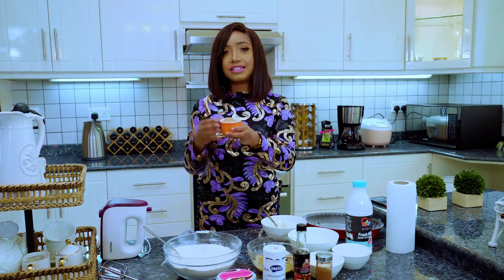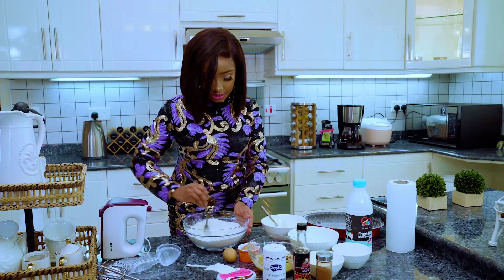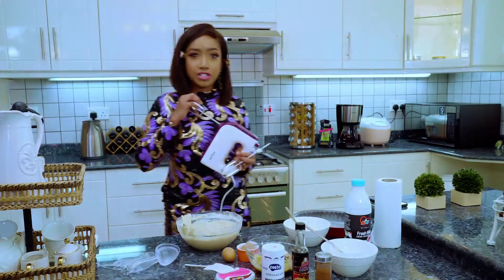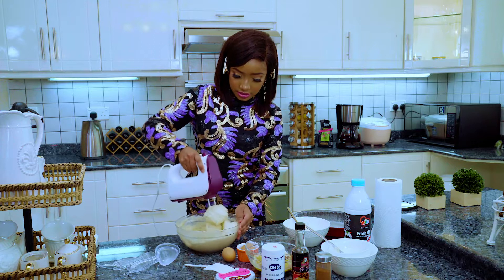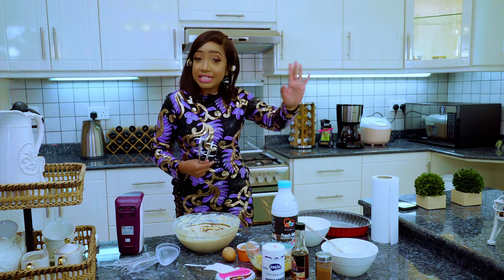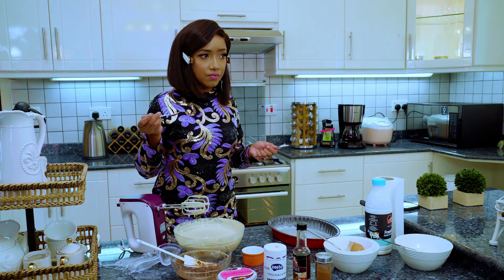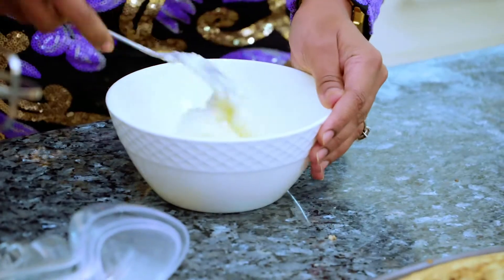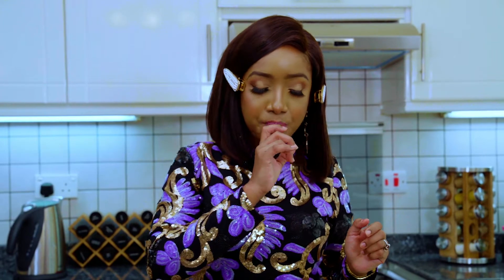THE OVERDRESSED COOK - THE CINNAMON ROLL EASY PEASY ONE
It's my baby and I love coming on here every week to give you (we are all buddies in my head) stories every week as we experiment with food!

Two! We made one of my favorite desserts in the simplest ways and here is the recipe.

Three😂 Cause of curfew ain’t nobody had time to wait for the baking process hence why we didn’t use it in the video and went with the syrup and almonds buuuuut when we had it warm we used the cream cheese mixture. BRUV! It was incredible 🙌🏽

Glam:

Hair clips: Beauty Galore Kenya